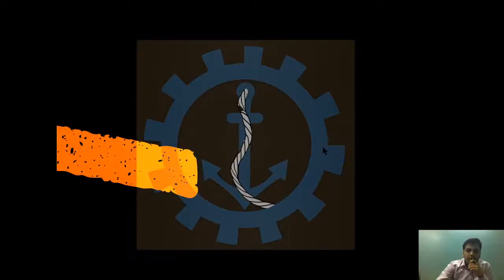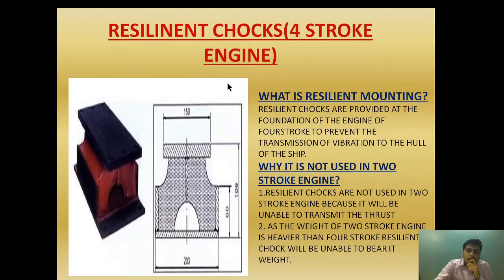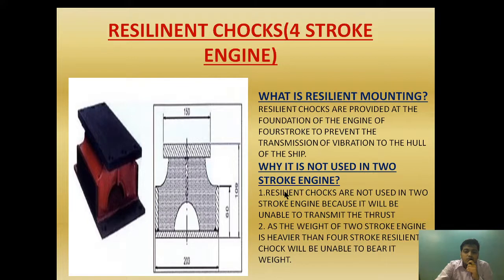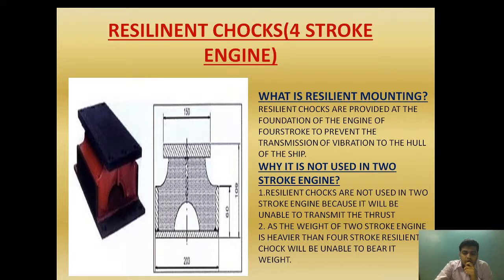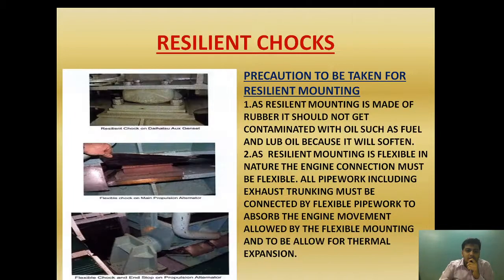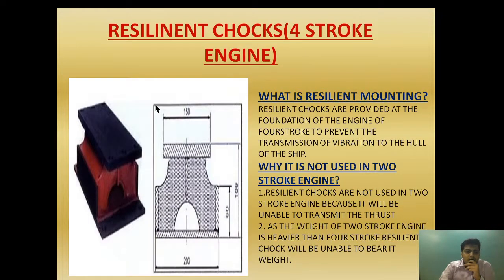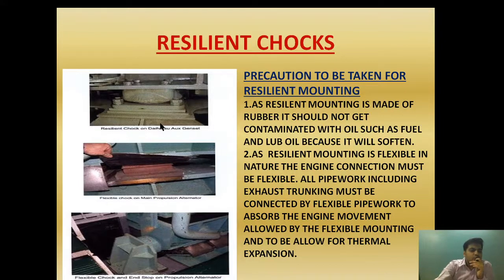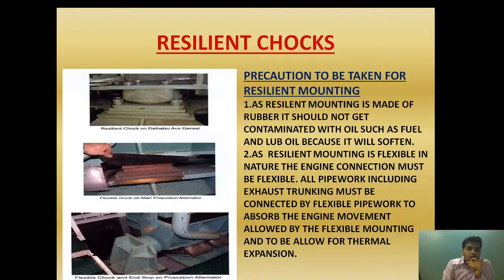RESILIENT CHOCK|CHOCK IN FOUR STROKE ENGINE|(PART-3)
How a resilient chock is installed  on four stroke| Why Resilient Chock is not used in Two stroke engine|Maintenance of Resilient chock|